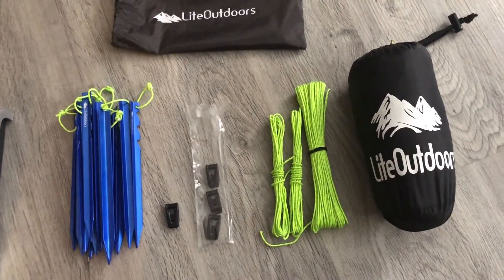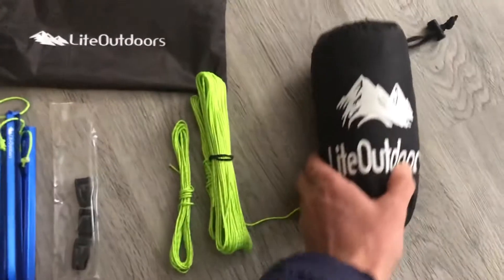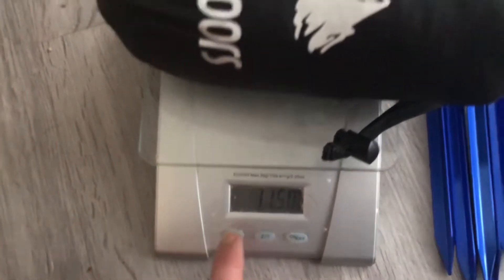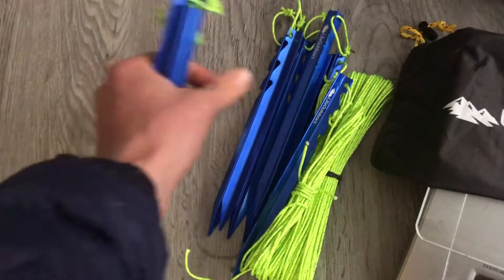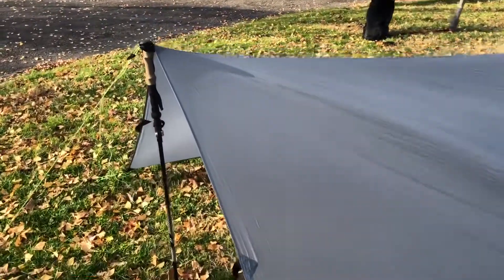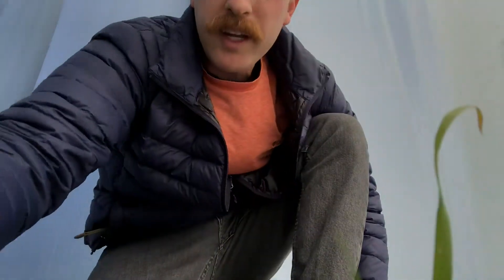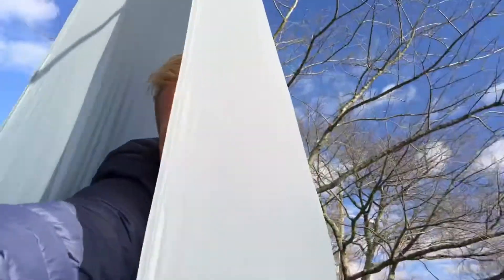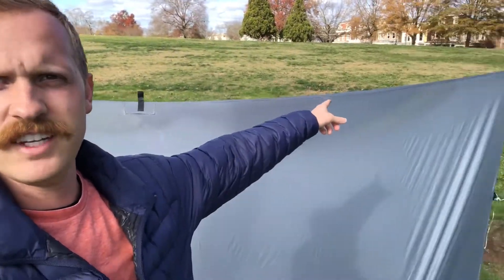Lite Outdoors Tarp | First Thoughts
This is my first product review. I am definitely learning the process and expect my quality to increase with every video.

The tarp is from Lite Outdoors. I ordered the 12ftx10ft version. This is not a sponsored video so I will tell you exactly what I think of the product.